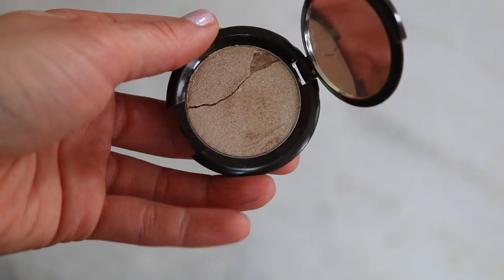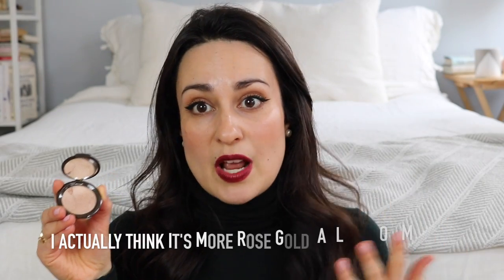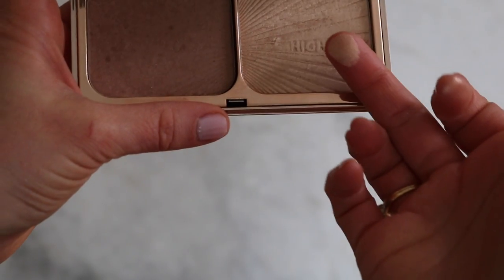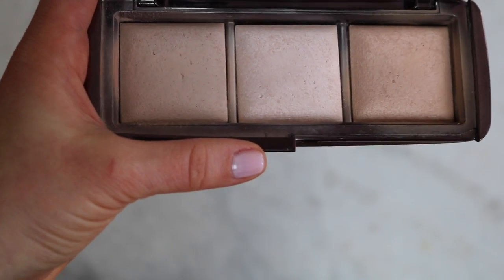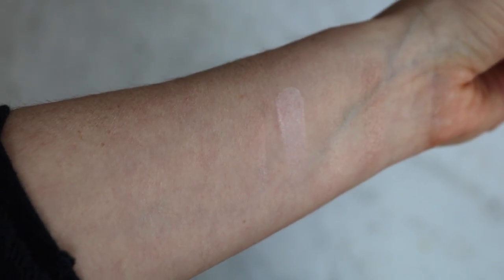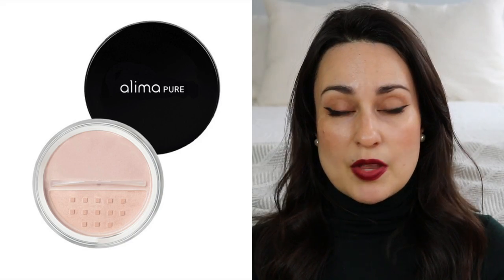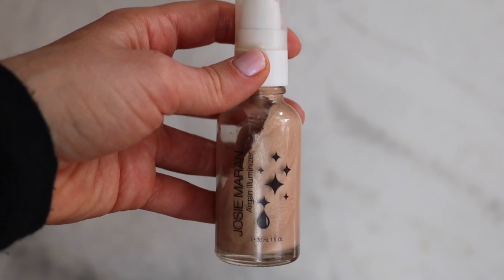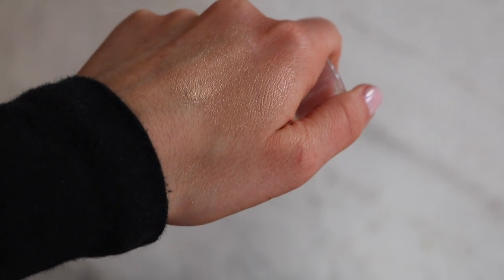The Line Up // Highlighters [ Powder/Liquid/Cream ] | L'amour et la Musique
Thank you SO SO SO MUCH for the insane amount of support in the comments of my last video and on Instagram. I appreciate you more than you know. Now, a fun beauty video! xoxo, mercedes.

To get $25 off your Tata Harper order of $100+

To save 10% on Activist Skincare orders use code: LAMOUR

Cheeks - W3LL People Bio-Bronzer, Eminence Chai Berry Blush, Tata Harper Illuminate
Lips - Kosas Darkroom
Nails - Trust Fund Money Buys Happiness
Top - Club Monaco